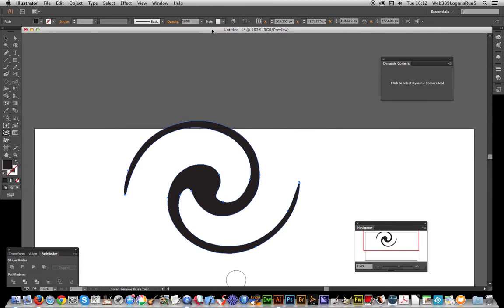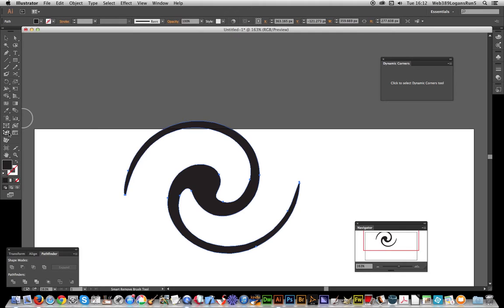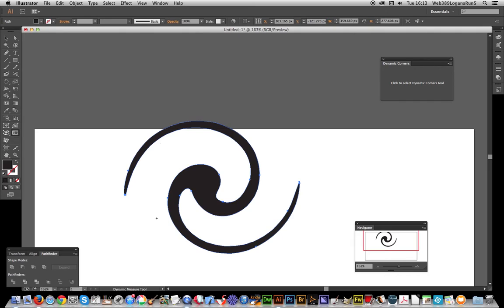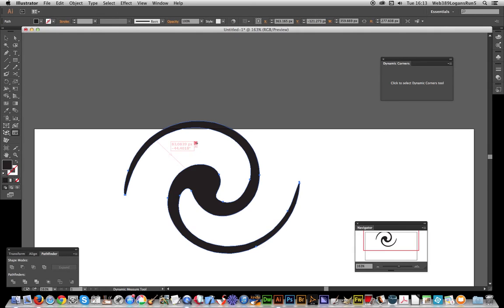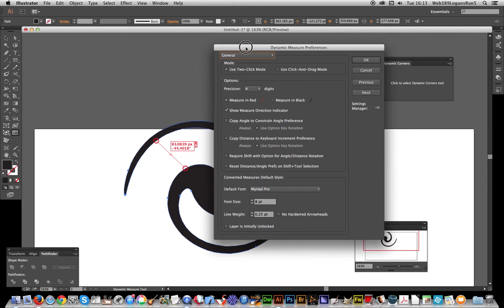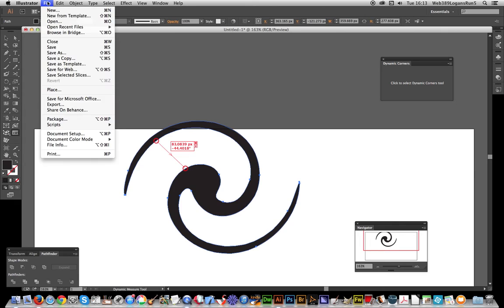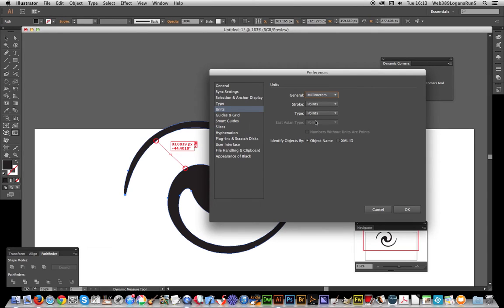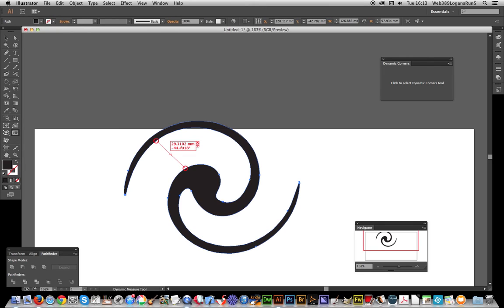Illustrator Plug-in : Dynamic Measure Tool (Astute Graphics Plugin) And How To Set Units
How to change the units of the dynamic measure tool in the VectorScribe  plugin for Illustrator. Dynamic Measure tool is from Astute Graphics